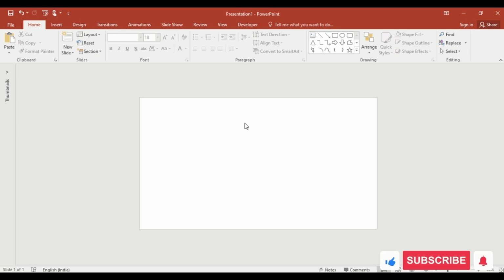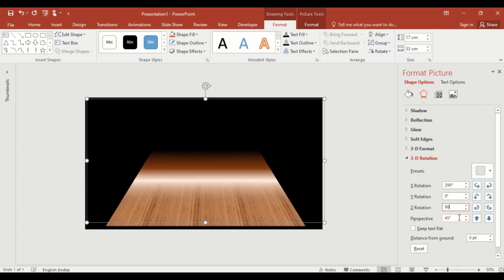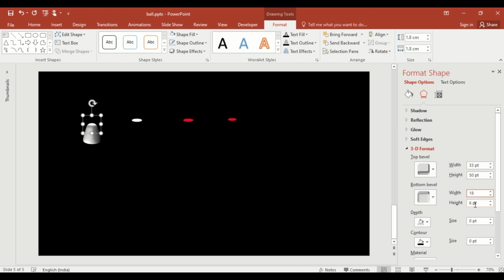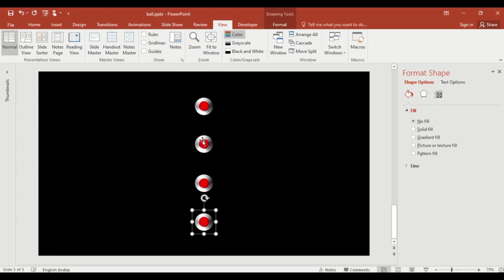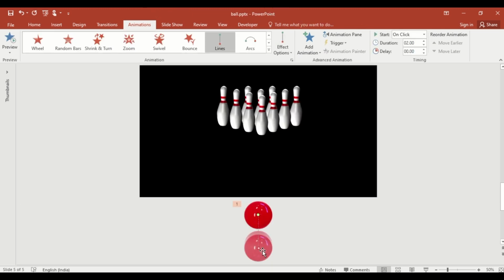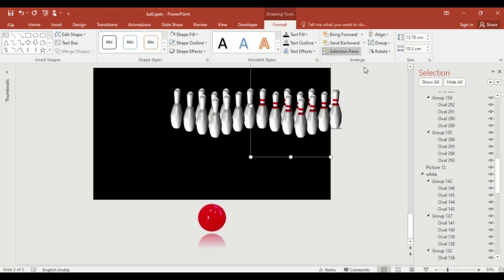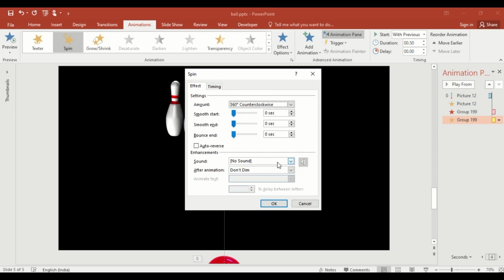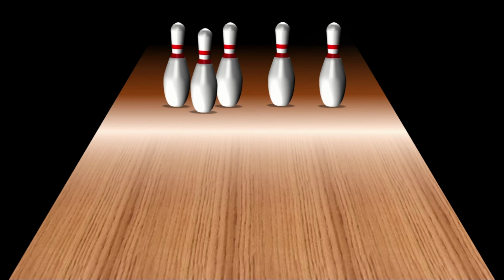PowerPoint 3D Animation: How to Create a Realistic 3D Bowling Scene!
Master PowerPoint 3D animation in this step-by-step tutorial! Learn how to design a realistic 3D bowling lane, pins, and a bowling ball using simple shapes and advanced 3D rotation techniques. This PowerPoint presentation topic animation is perfect for impressing your audience and taking your PPT skills to the next level.

What you'll learn:
Setting up a realistic 3D Bowling Lane with textures.
Designing 3D Bowling Pins from basic oval shapes.
Creating a 3D Bowling Ball and applying material effects.
Adding realistic rolling and hitting animations.